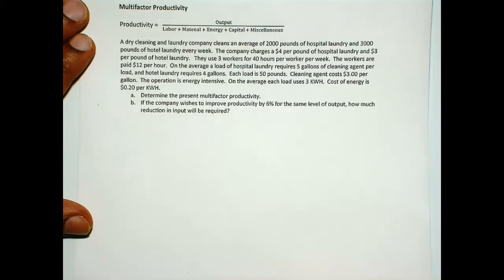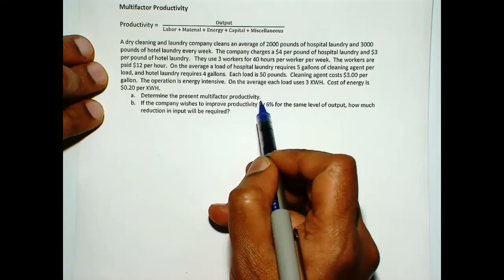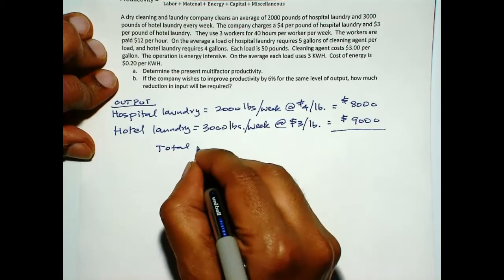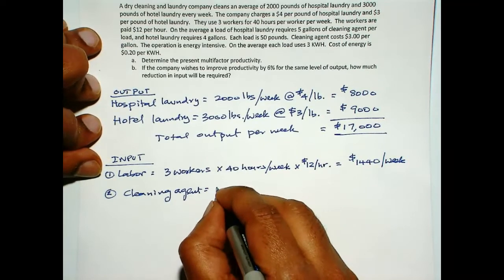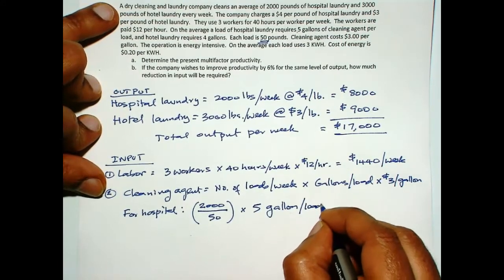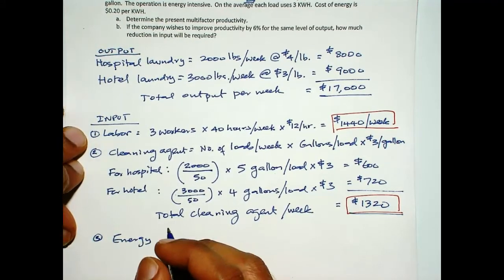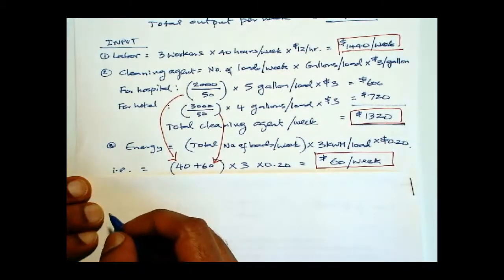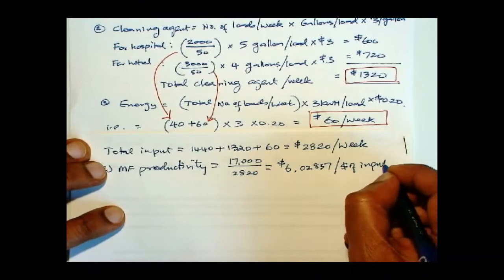06 Productivity 3